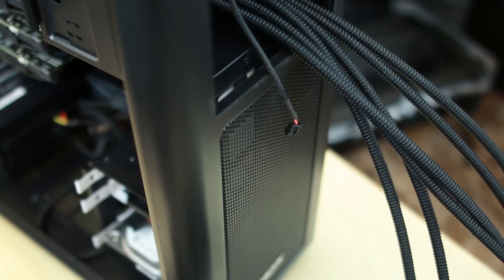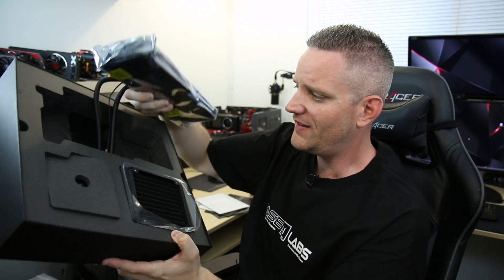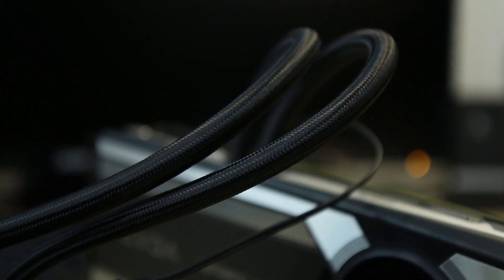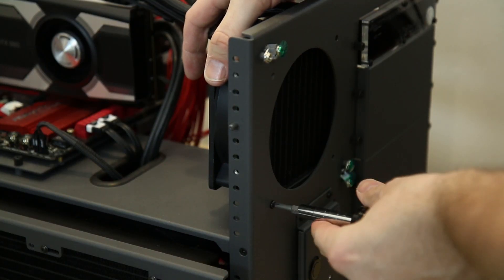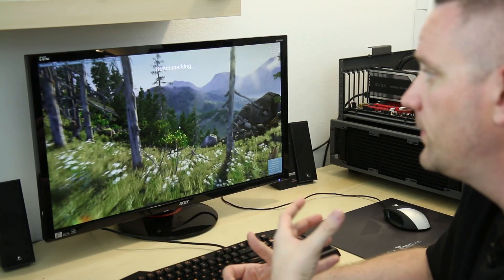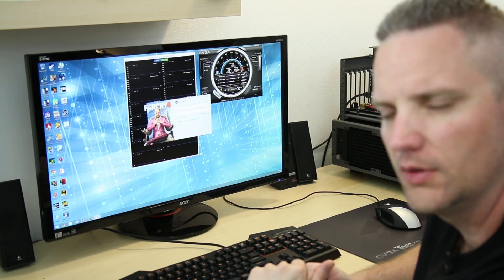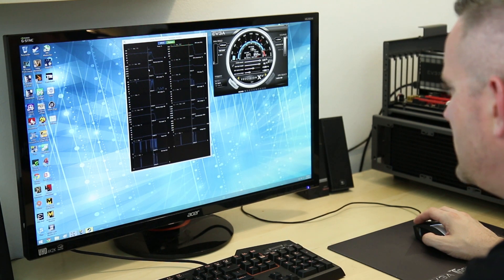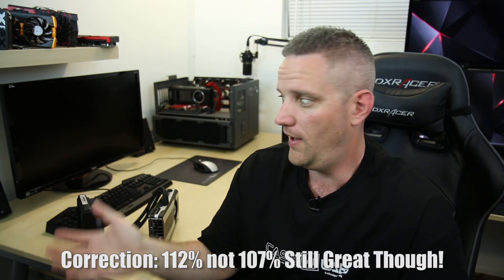EVGA GTX980 Hybrid - Overclocking and Cooler Testing!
About JayzTwoCents